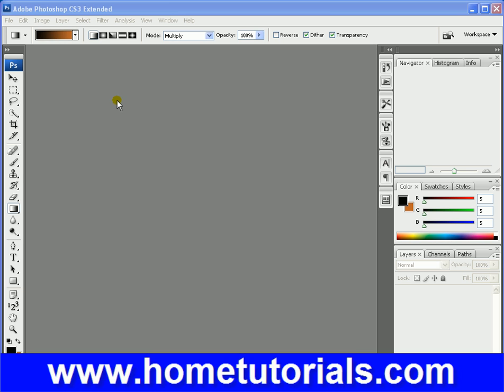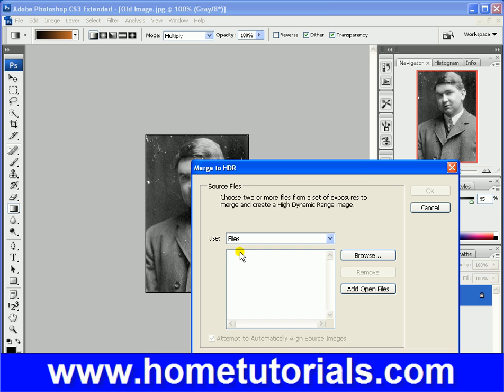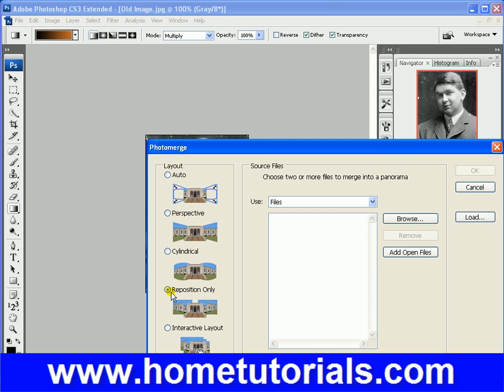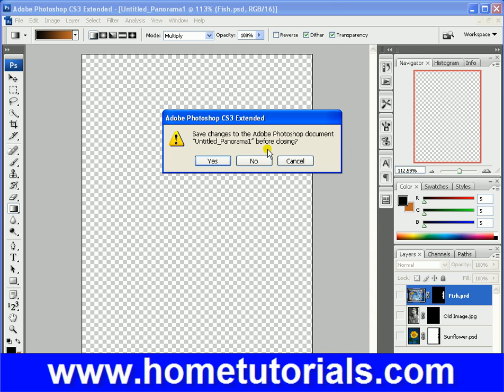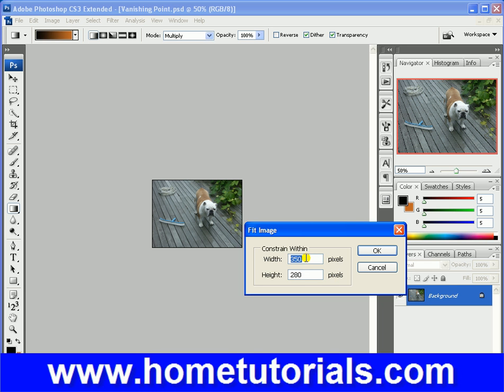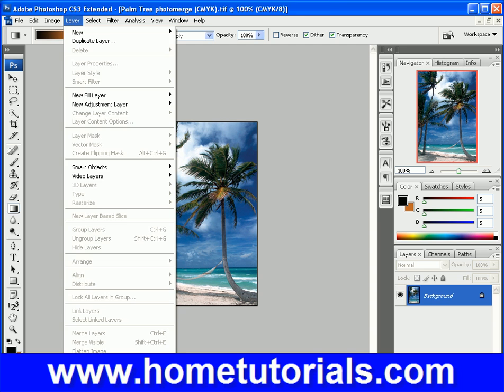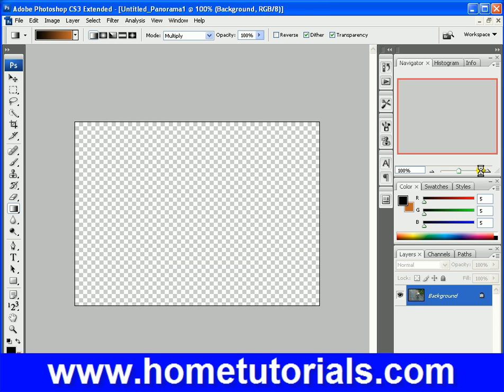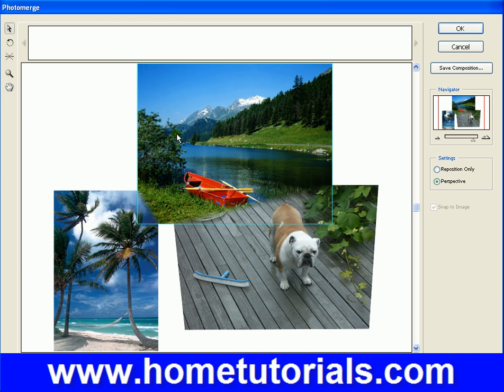Photoshop Lesson 20 More Automation Photomerge